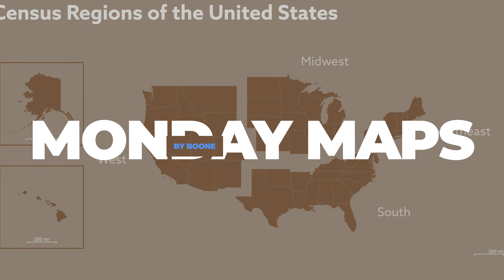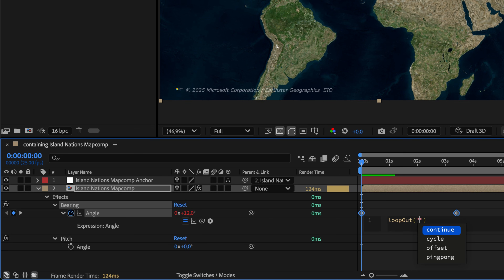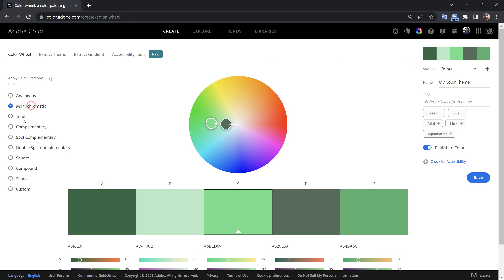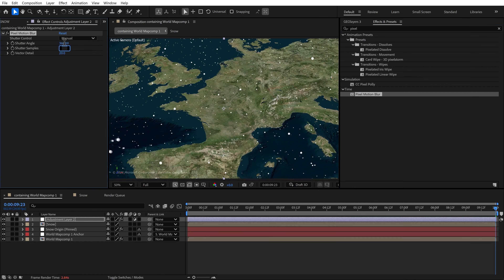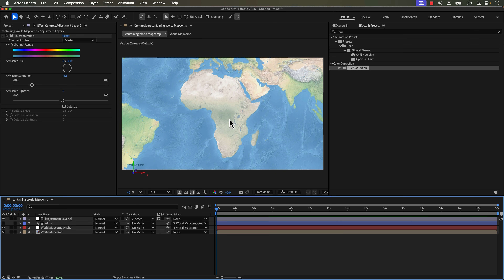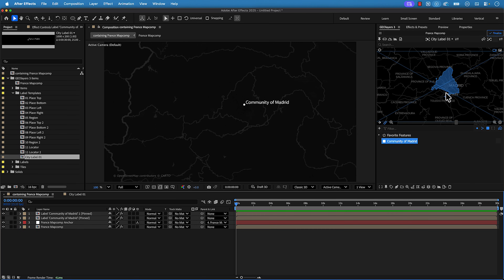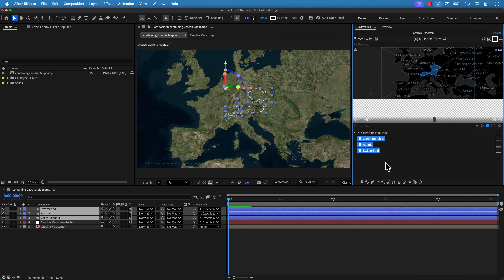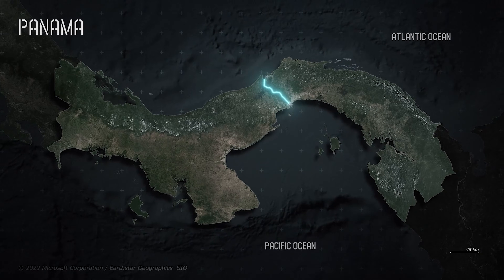How to Make GREAT Map Animations in 2026 🗺️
Here are 6 tips to take your GEOlayers map animations to the next level in 2026.

0:00 Intro
0:08 Tip 1
1:12 Tip 2
2:10 Tip 3
3:06 Tip 4
4:11 Tip 5
5:18 Tip 6
5:52 Bonus Tip!